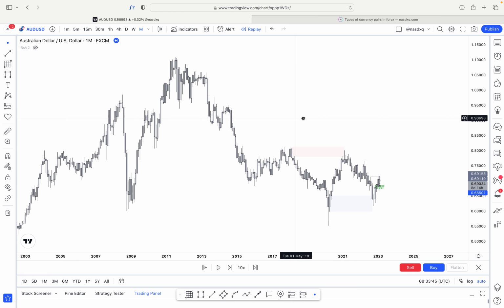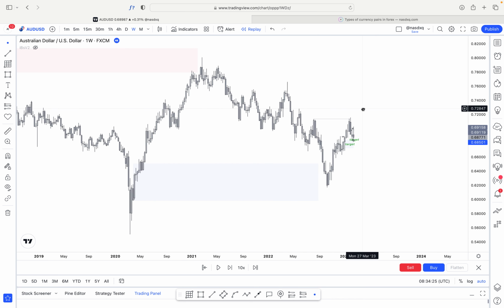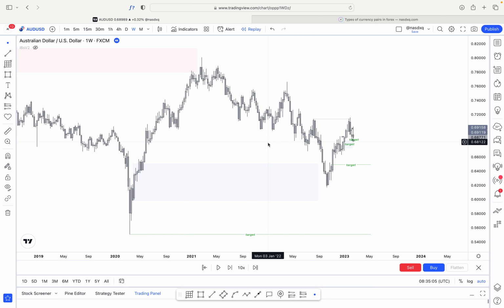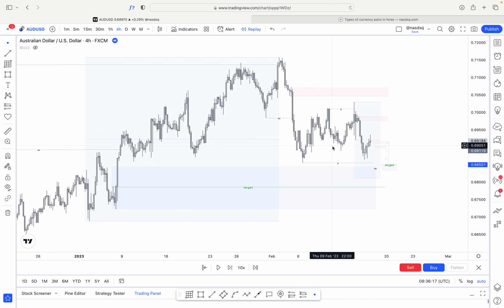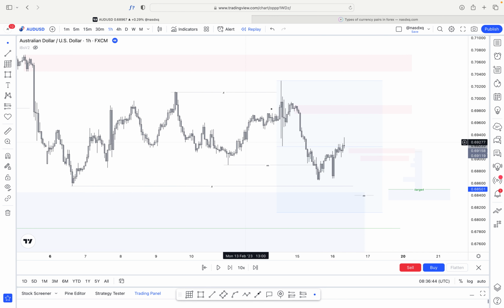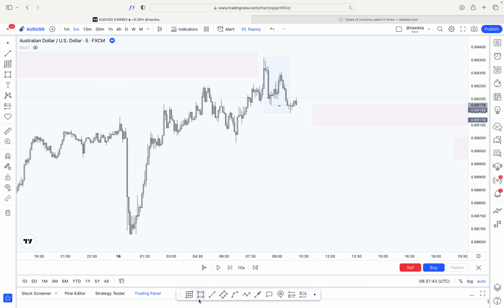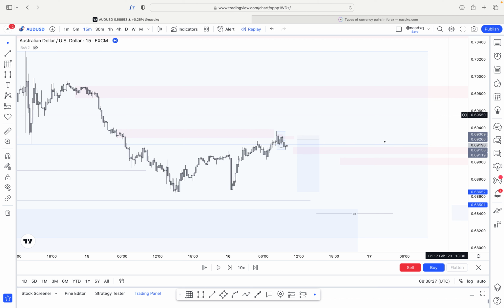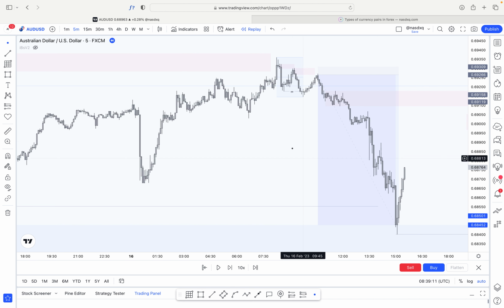AUDUSD +19R trade breakdown (16/02)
Hi guys,

Are you interested in joining my mentorship programme?
What’s included:

12+ hours of exclusive video content,
Downloadable PDFs to aid your learning,
Lessons via short reels posted weekly,
Motivational content to keep you going when it gets tough,
In-chart lessons for you to study.

If you are a trader in need of aid, I can help.
Follow the link below to join my team!

Happy trading,
Andrew.